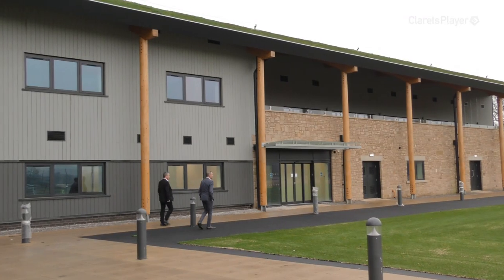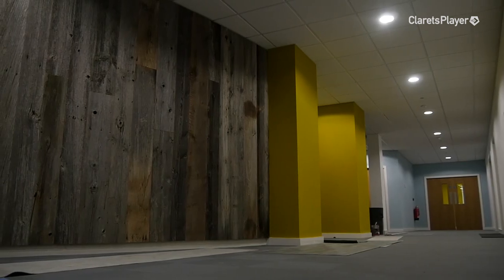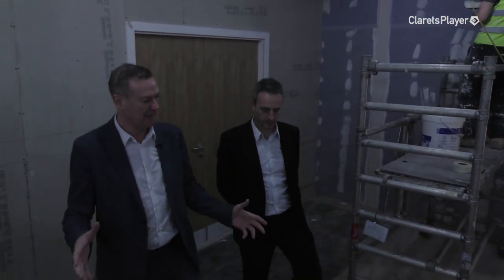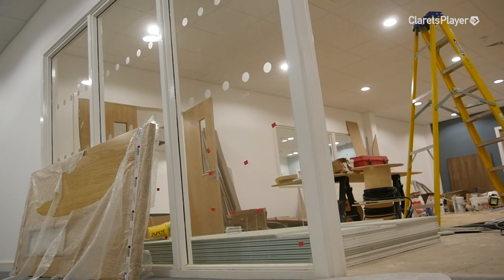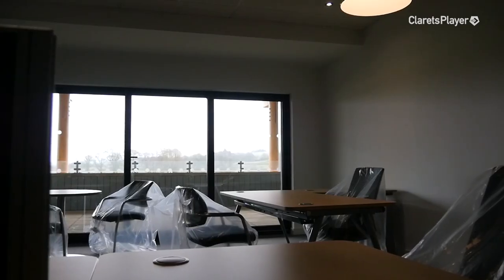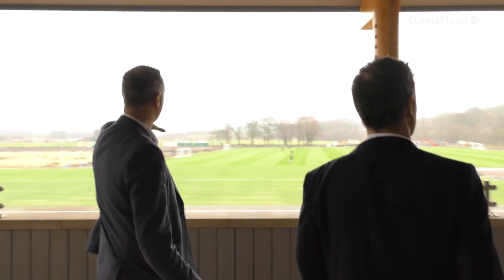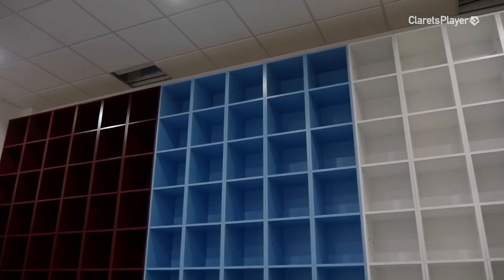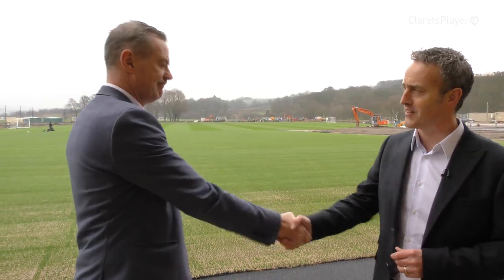BARNFIELD UPDATE | Tour Inside New Training Centre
Take an extensive tour of Burnley Football Club's brand new state-of-the-art training centre.